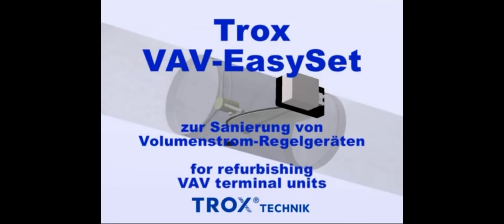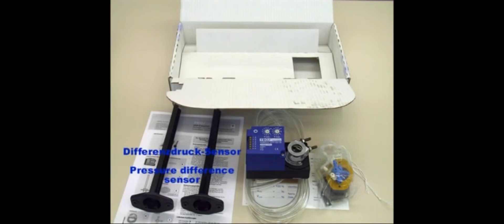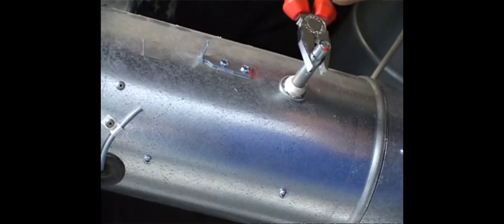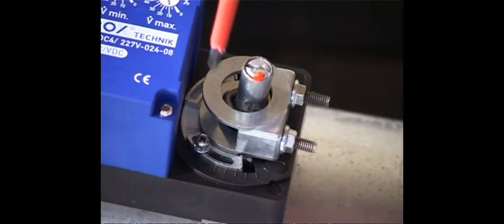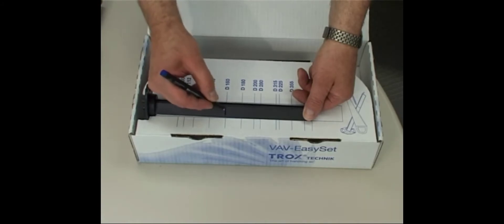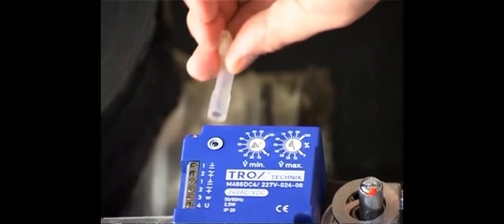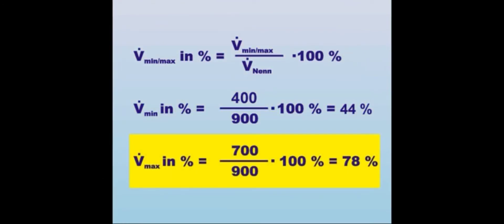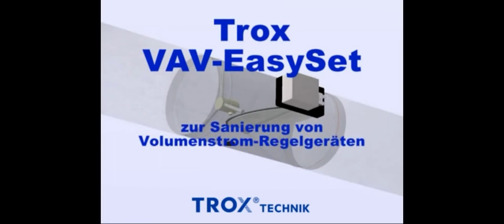Trox easy set vav Installation Tutorial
Learn How to installed Easy set vav